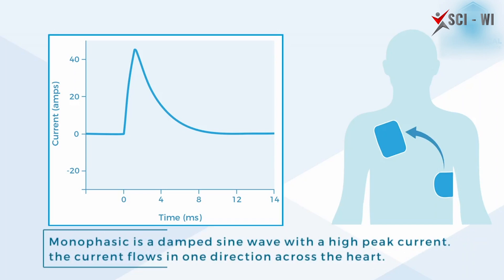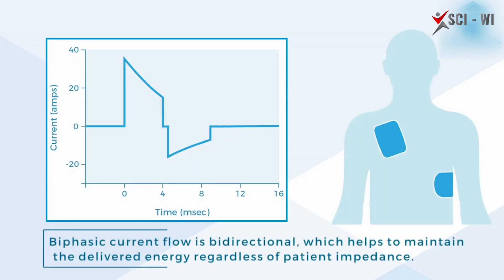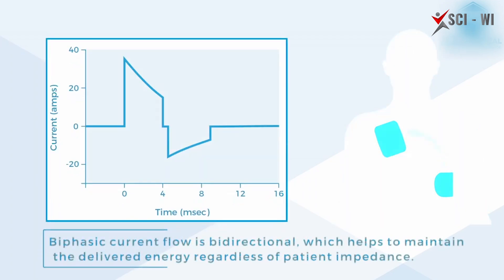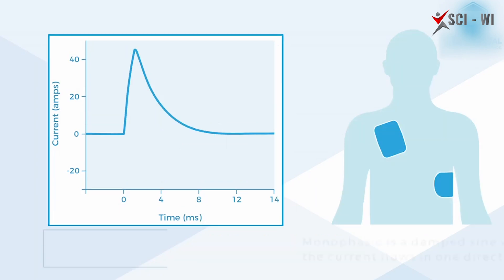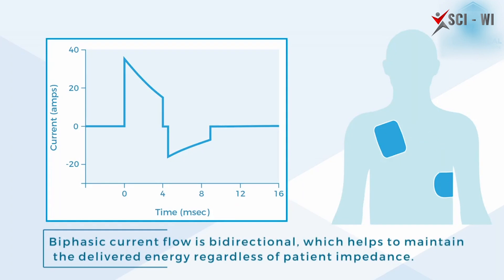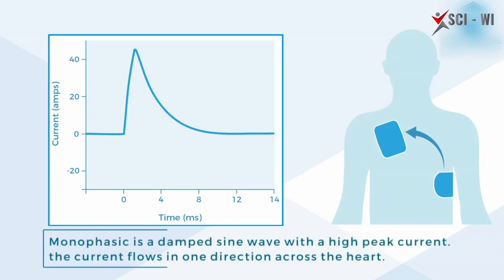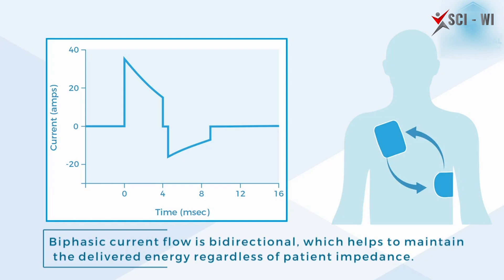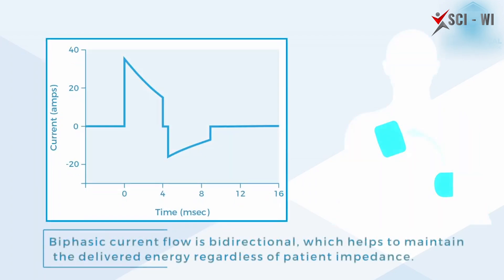Monophasic Defibrillation - Part 2 | Sci-Wi | Biomedical Engineering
In this video we can learn about Monophasic Defibrillation.

- CARDIAC DEFIBRILLATORS
- Normal Heart Rhythm
- What is sinus rhythm arrhythmia?
- Sinus tachycardia
- Sinus bradycardia
- Atrial fibrillation
- Ventricular fibrillation
- Monophasic Defibrillation

In next lesson we will discuss about Biphasic Defibrillation

Sci - Wi
Biomedical Engineering
Heart
Education
Students
Learning Time
World Health Organisation
WHO
Covid 19
Corona
2nd wave
3rd wave
Germany
Europe

Video Credits:
Video Editing: Wondershare Filmora
Effects: Wondershare Filmora
Thanks to Freepik